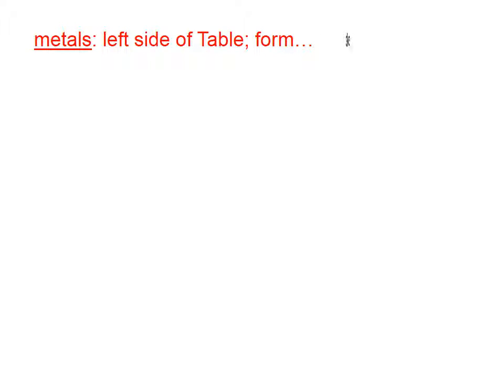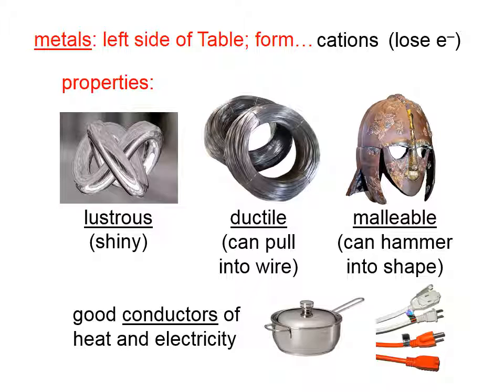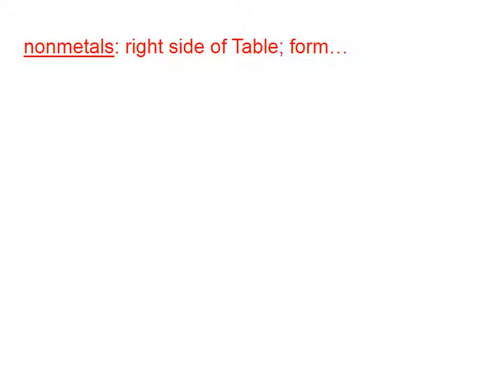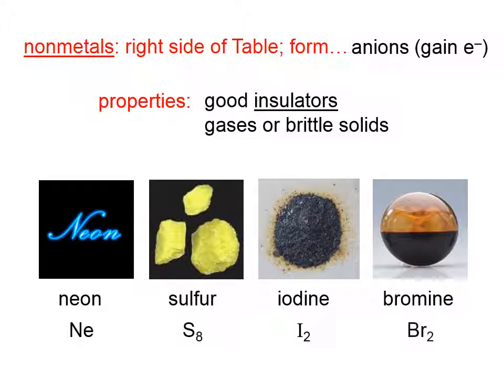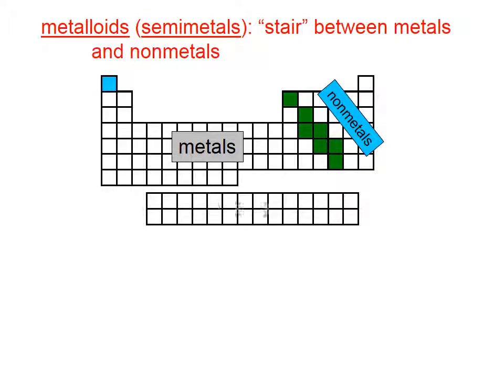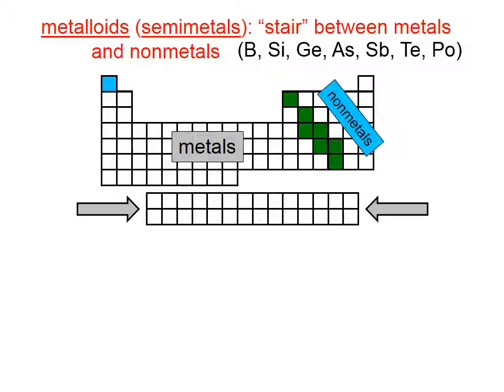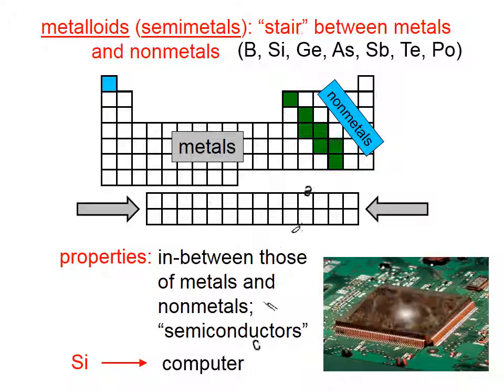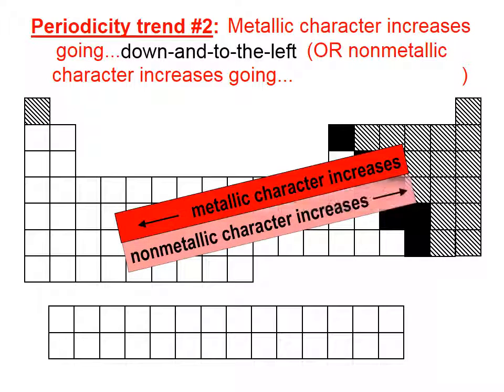409 Metals, Nonmetals, and Metalloids